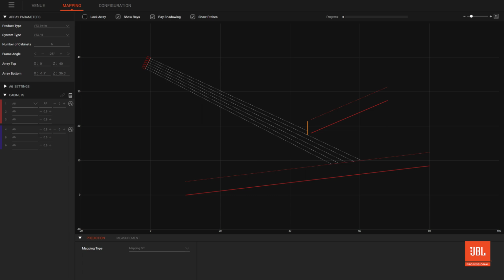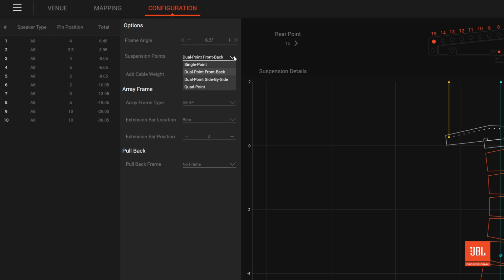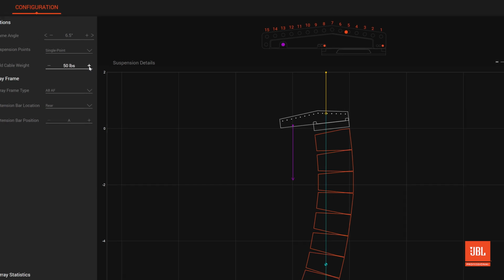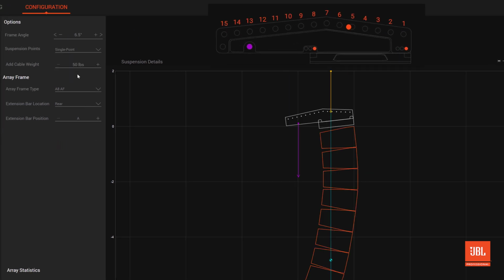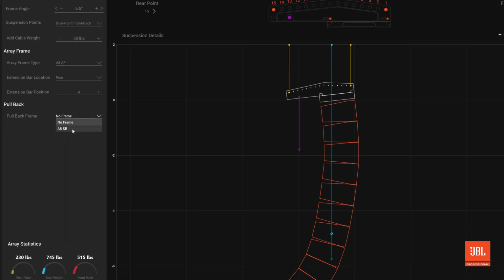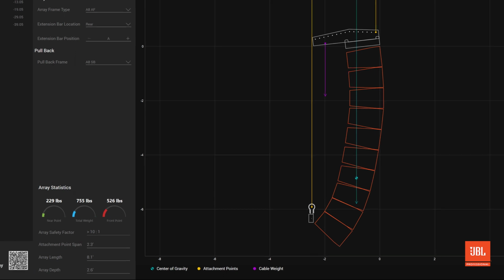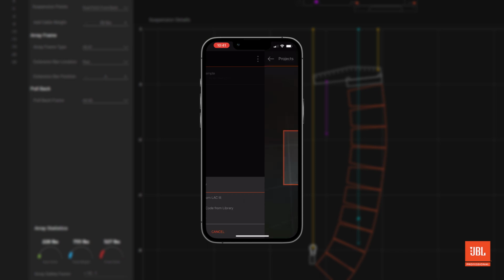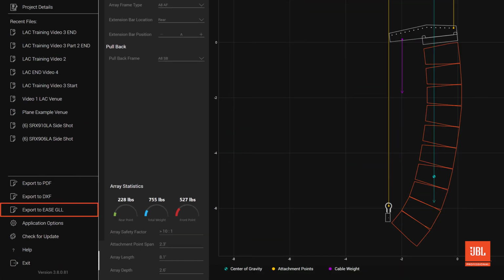JBL Pro Line Array Calculator 3 Training Series: Configuring Suspended Arrays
In this video, viewers will learn how to select and configure the mechanical parameters of a suspended line array or suspended subwoofer array within the configuration tab in Line Array Calculator 3. Additionally, viewers will learn how to import array mechanical data into the Array Link mobile application.

Line Array Calculator (LAC) is a simulation software intended for the design and prediction of JBL VTX and SRX900 Line Array systems and their acoustical performance. In addition, you can also use the software with flown and ground stacked JBL VTX and SRX900 Subwoofer Arrays. Beyond just acoustical prediction, you can use Line Array Calculator for mechanical validation and the calculation of all weight limits and safety warnings for JBL VTX and SRX900 Systems.

You can get more information and download Line Array Calculator 3 for free